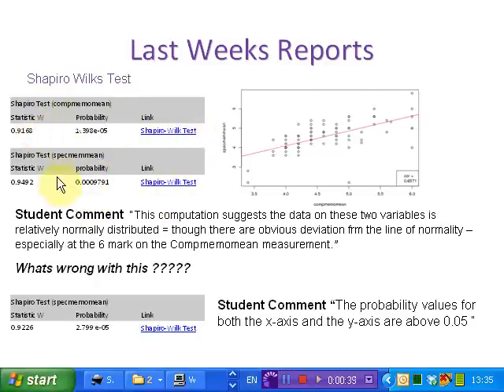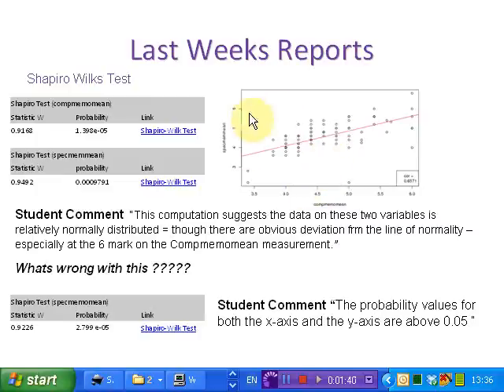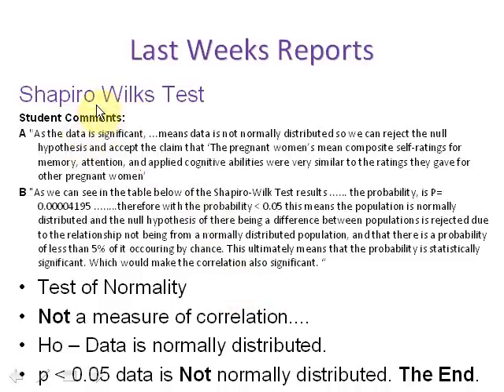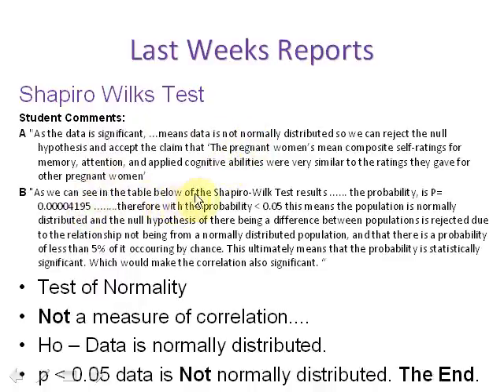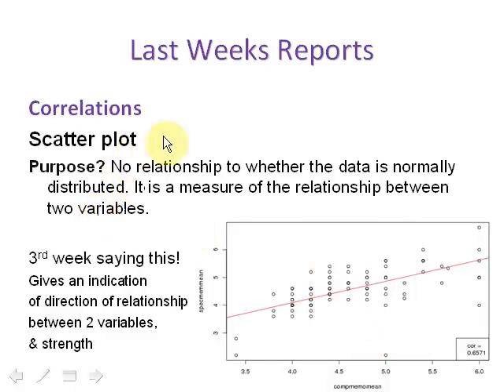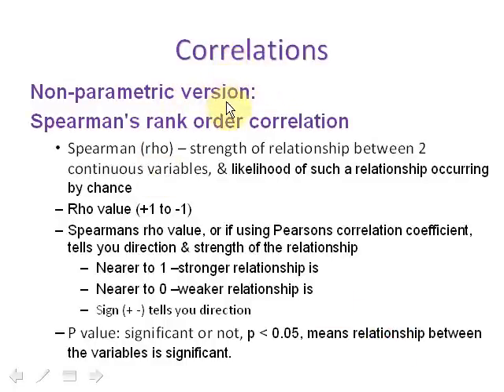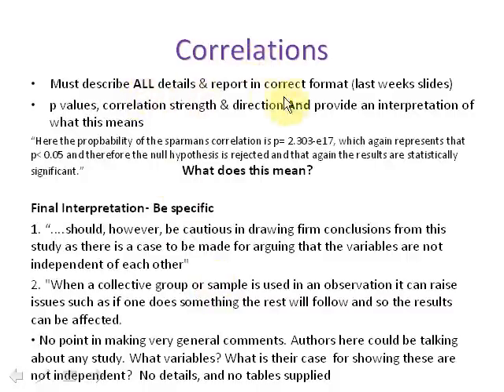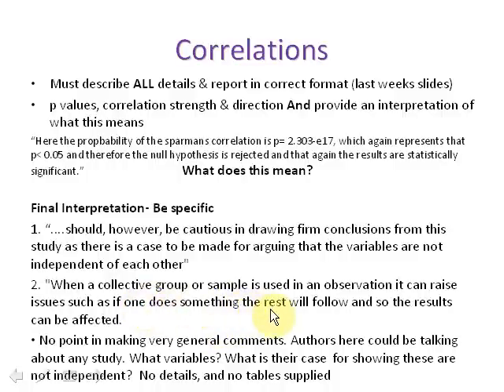WS4 FB PR